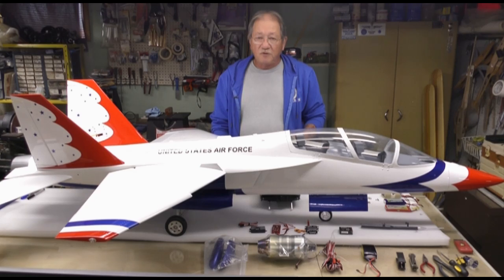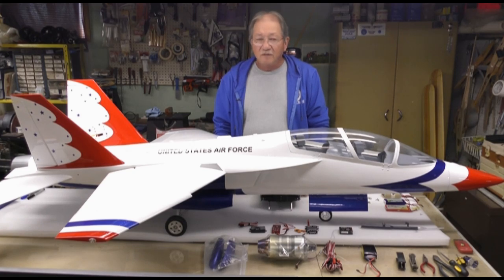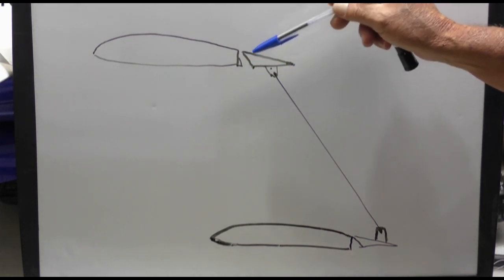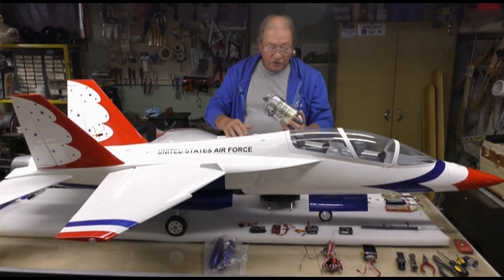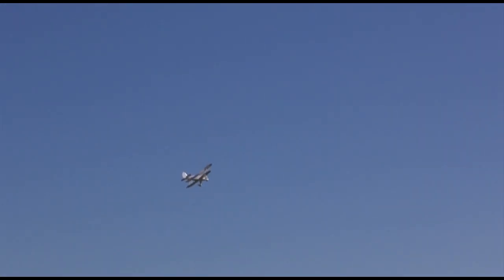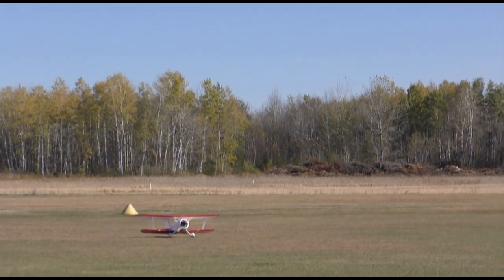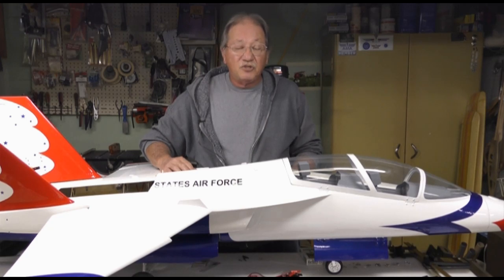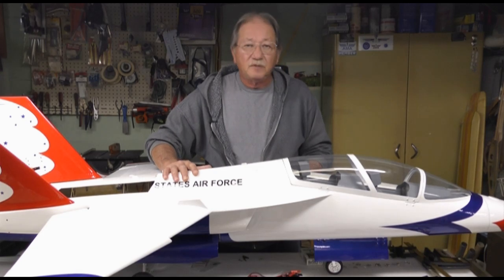Phoenix Waco Build Part 4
Sorry for the delay on Part - 4. I had several setbacks during the recording of this video starting with engine trouble, then finding someone to operate the the video camera. After 6 trips out to the flying field I found a decent camera operator however,  the camera had a problem staying in  focus making it hard to get usable video.
However I got enough recorded to to show that the model flies. Also I found a solution to the aileron over center problem.